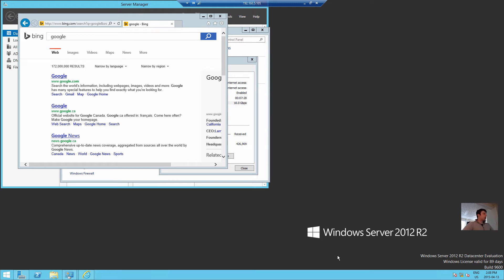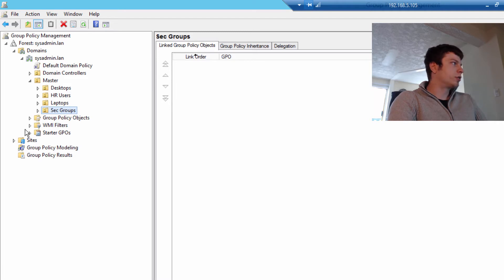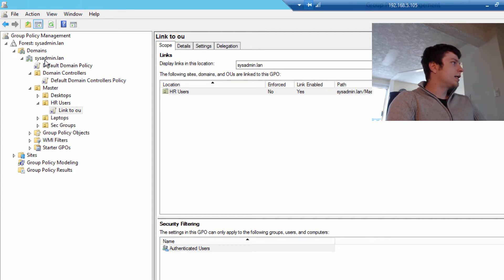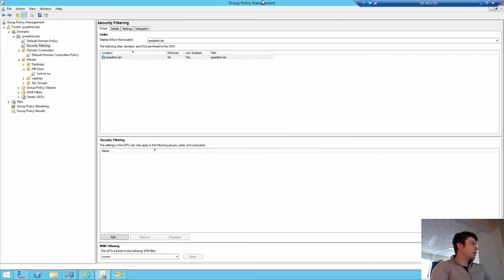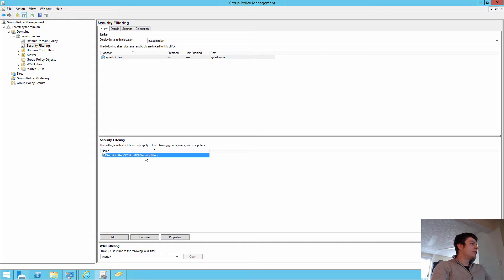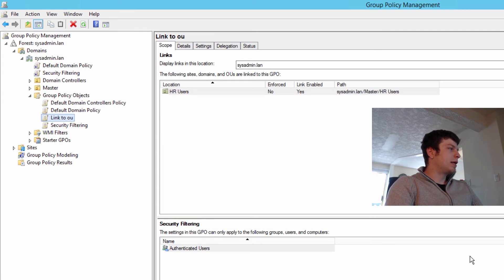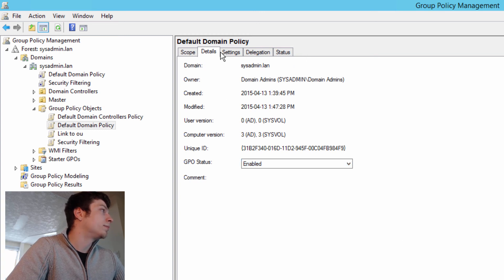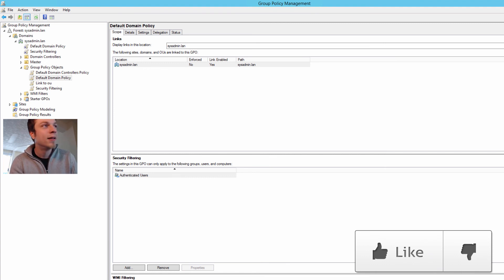Introduction to Group Policy Link to OU vs Security Filtering 07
Here we take a look at Group Policy. In this lesson we go over linking to O.U. vs using security filtering. We go over what this means and how to correctly apply GPO's to security principles. We also show you how to disable computer or user setting configurations.